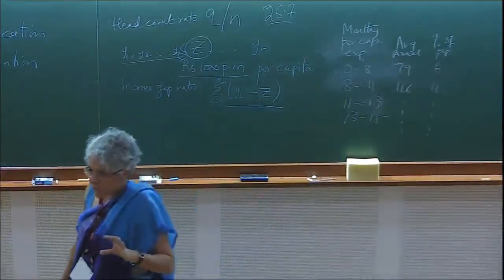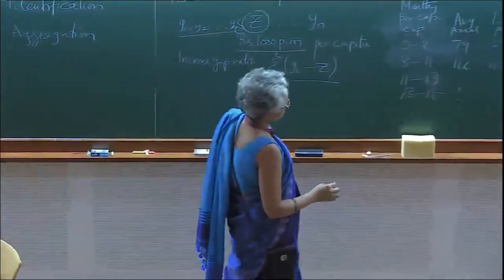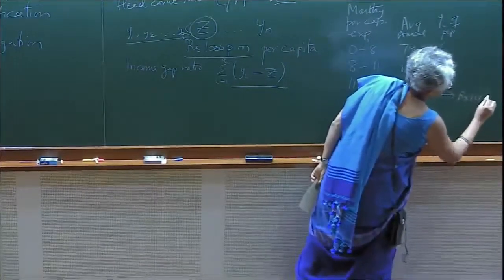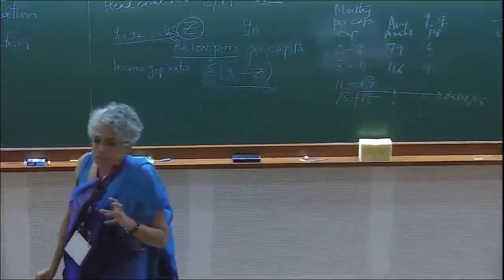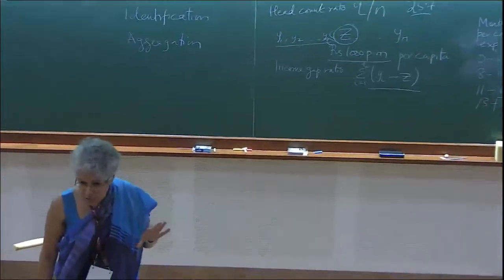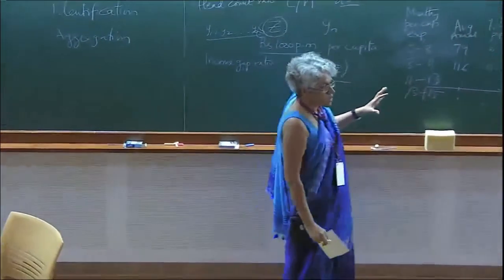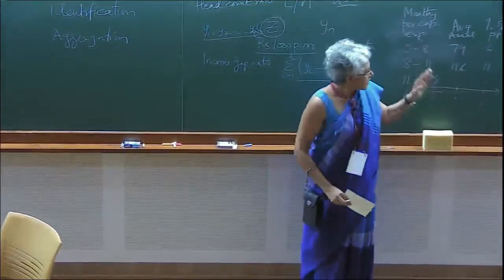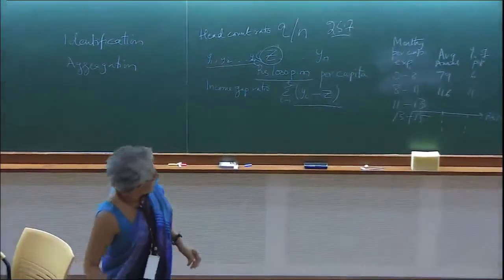Poverty in India by Madhura Swaminathan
PROGRAM  : SUMMER SCHOOL FOR WOMEN IN MATHEMATICS AND STATISTICS

ORGANIZERS : Siva Athreya and Anita Naolekar
DATE & TIME : 07 May 2018 to 18 May 2018
VENUE  : Ramanujan Lecture Hall, ICTS Bengaluru

The summer school is intended for women students studying in first year B.Sc./B.E./B.Tech. or equivalent degree and having Mathematics as one of the major subjects/courses, during the academic year 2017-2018. Over a period of two weeks,
 the school shall aim at helping young students gain broader exposure to problem solving skills in mathematics and statistics at the undergraduate level.

Specific topics that will be covered are: Mathematical Logic, Advanced Calculus, Linear Algebra, Probability and Statistics.
There will be problem solving courses in each topic. The level of difficulty will correspond to the first/second year curriculum of B.Math. (hons) or B.Stat. (hons) program at the Indian Statistical Institute,
Bangalore/Kolkata. Each course will have a brief introductory lecture session on a focus area in one of the topics above and will be typically followed by 3 one and half hour problem solving sessions.
The participants are expected to work together to solve the problem sheets that will be given out in these sessions.

Each day will also feature a popular science lecture by a distinguished speaker who is an expert in the corresponding area.
The topics will range from across all sciences and the lecture will be made accessible to all the participants.
 Other daily events will include post dinner group sessions with resource persons and popular science speakers of the day.

In addition to the above there will be several short video talks that will be shown from aspiring to established women researchers in the areas of mathematical sciences.
Further there will be opportunity to interact with many women scientists who will visit the program for short periods.

Support: All selected participants will be provided sleeper class train fare from home station to ICTS and back, local boarding (for non-Bengaluru participants) plus
food and can be eligible for performance based stipend for books.

APPLICATION DEADLINE : 31 March 2018